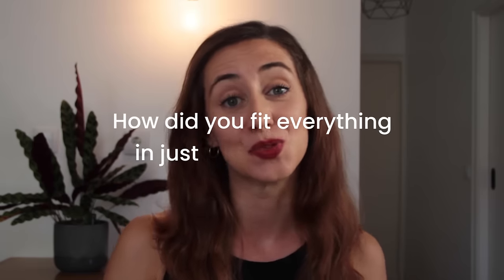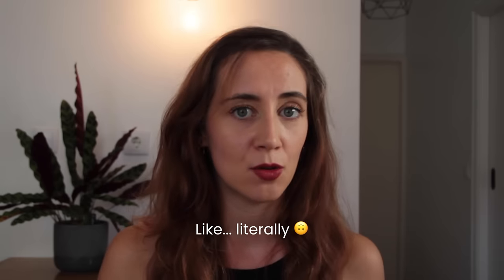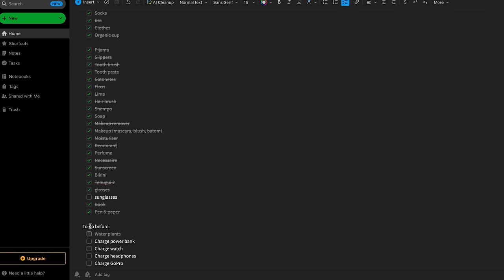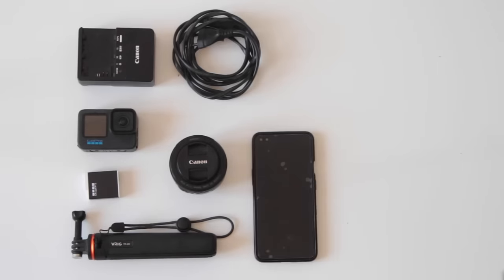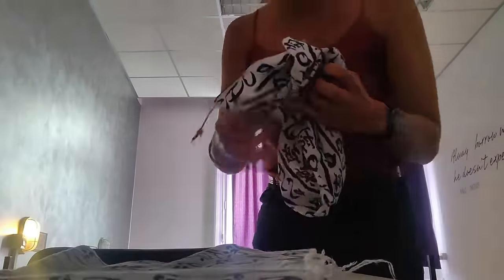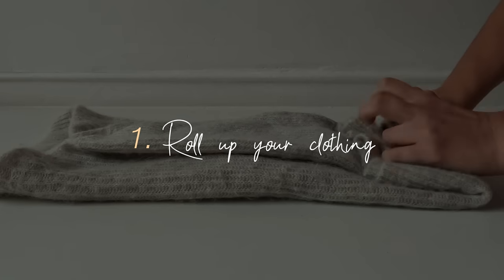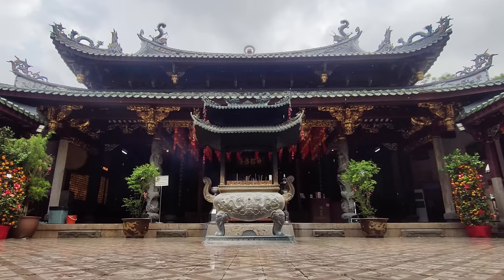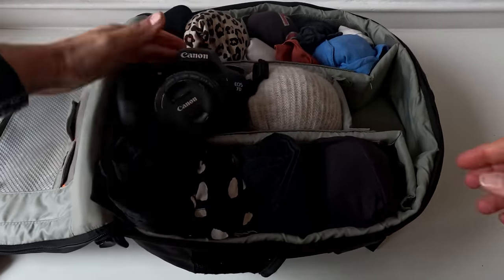Ultimate Minimalism Travel: 3 Weeks 🎒 One Backpack WITH GEAR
Want to be able to bring only ONE backpack no matter how long your trip is and elevate your traveling skills?

00:00 - Intro
01:00 - 3 priorities
02:42 - List of items
07:31 - How to store
10:25 - Bye!

Sustainable hygiene products that I mention in this video:
- Soap bar: just any regular soap bar you can get in your closest supermarket, just make it a bar, instead of liquid.
- Perfume: Just save the perfume samples that they give you and refill them with your own perfume once it's over.

* Europe only